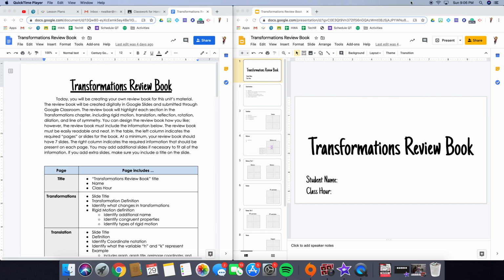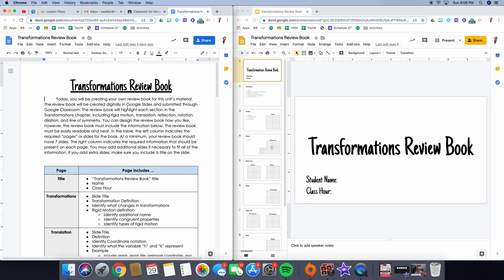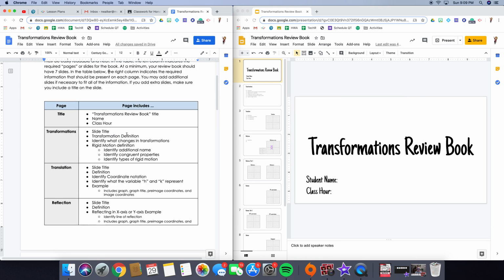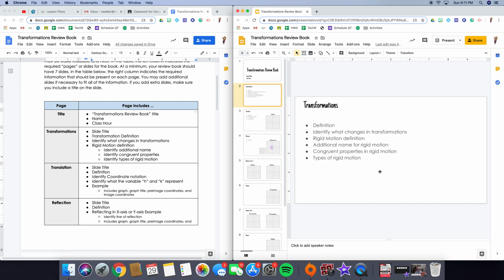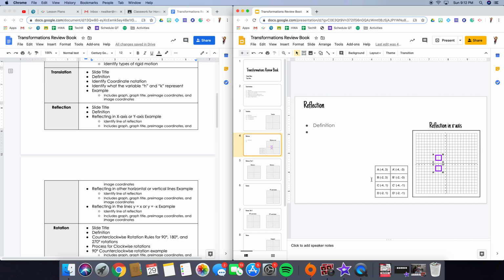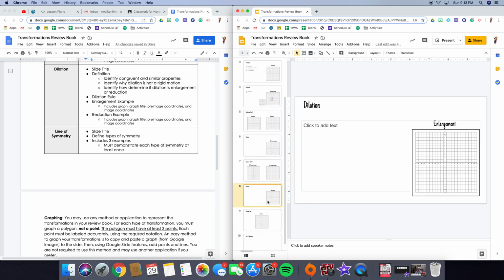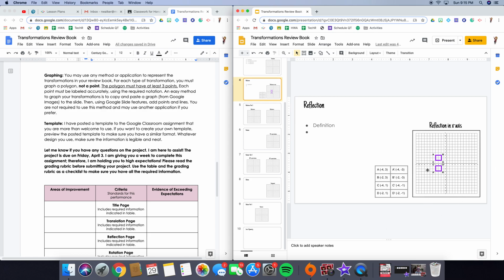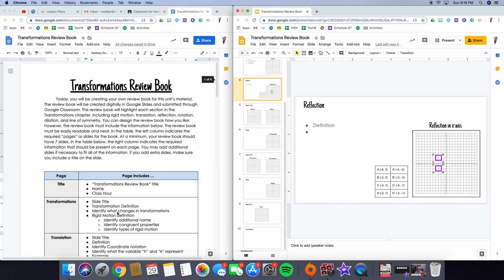Transformation Review Book Directions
Watch the entire video before working on the project!!